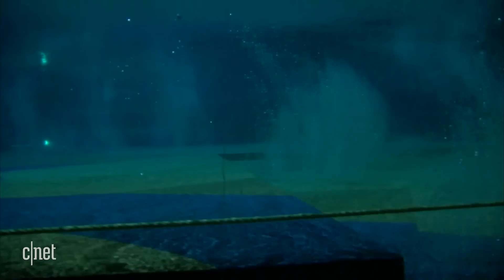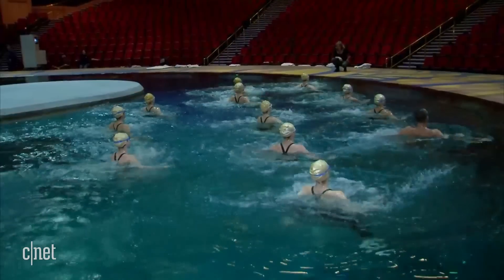Staging Cirque du Soleil: The technology behind 'O'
One of the longest-running shows in Las Vegas, "O" by Cirque du Soleil is a marvel of choreography and technical detail.

But what goes into putting a show onstage when that stage is a 1.5-million gallon pool of water?